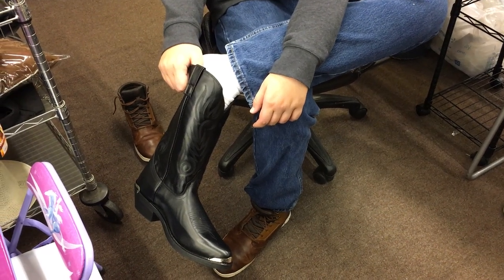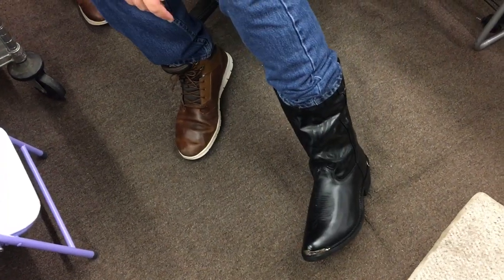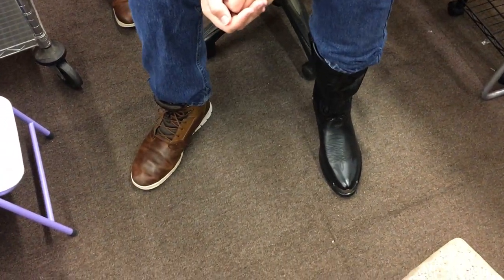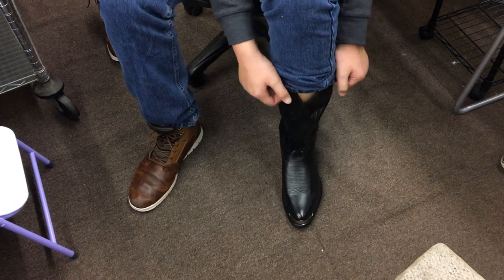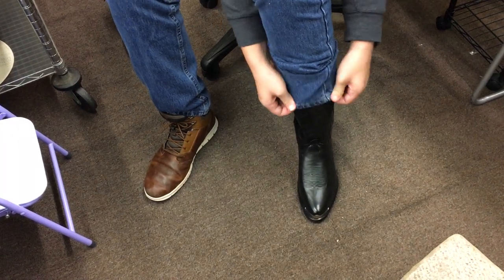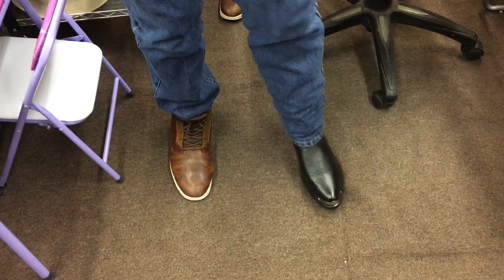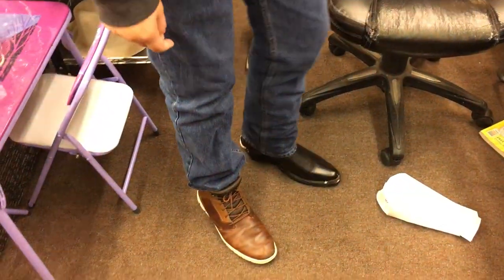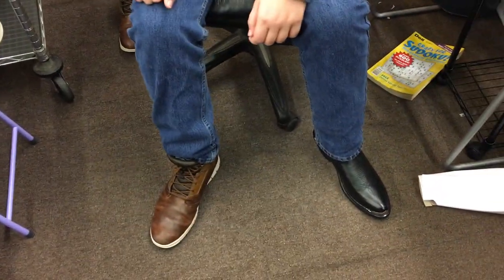Jessepanda 10 , trying on cowboy hat & boots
Jessepanda 10 , trying on some cowboy boots, and hat